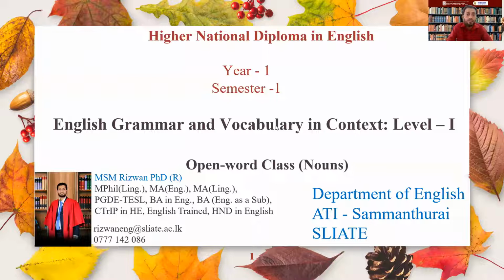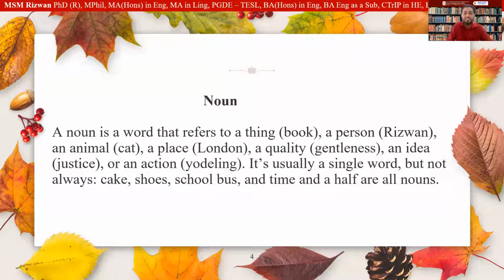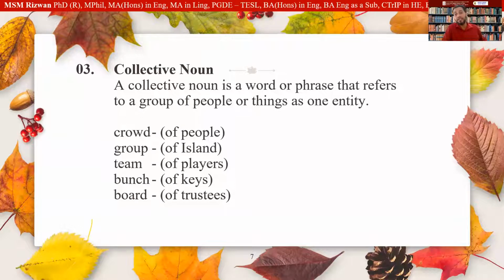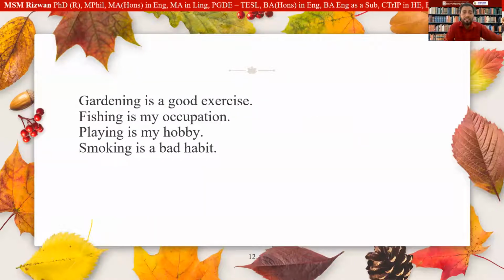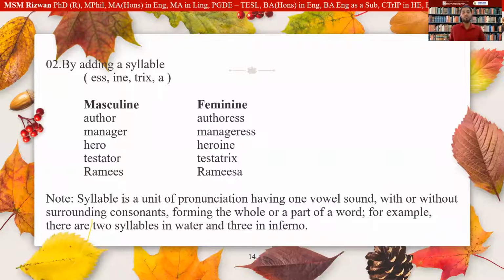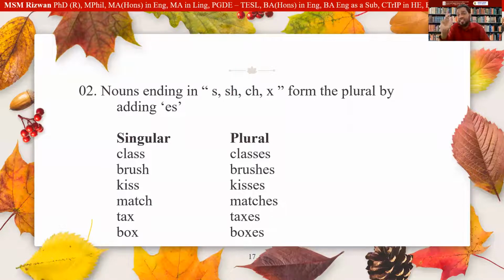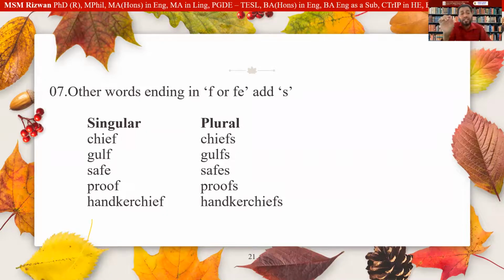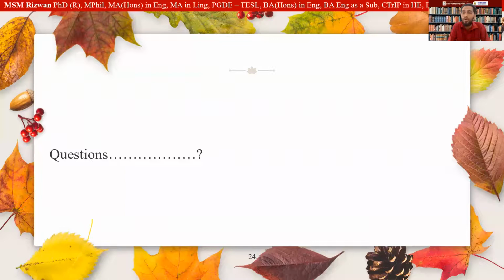Noun (Open-Word Class)